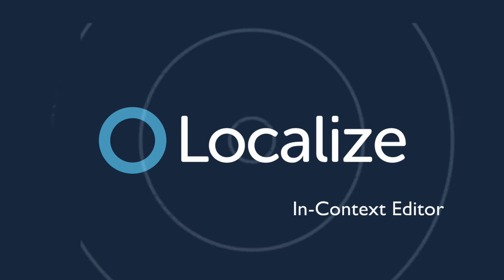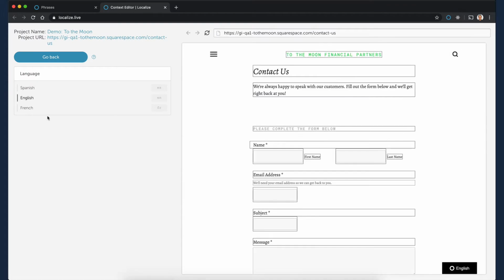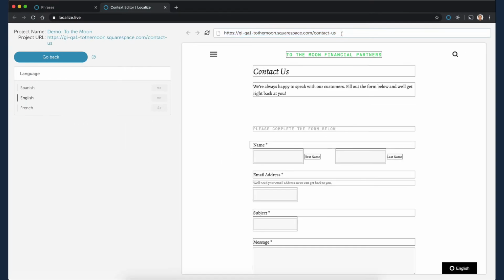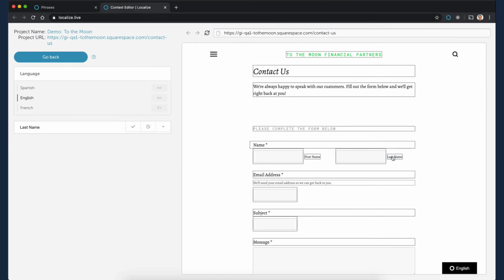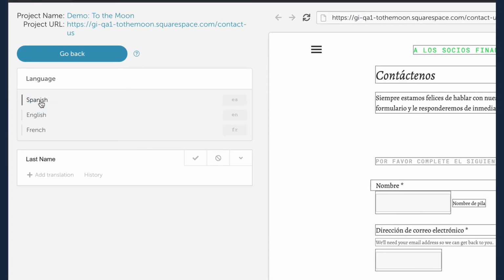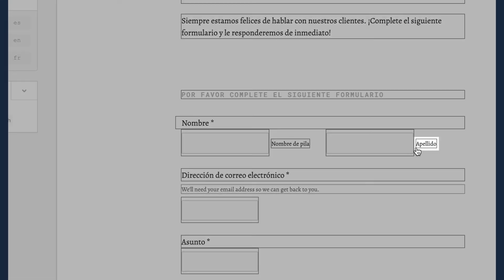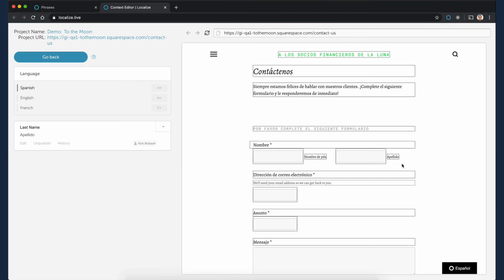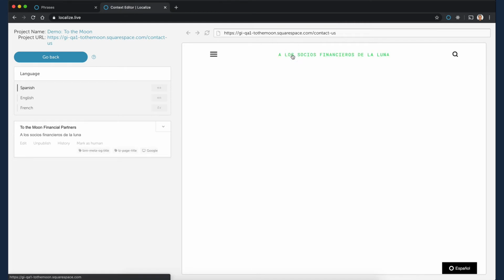[2021] How to Use the On-Page Editor in Localize | Real-Time Website Translation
The On-Page Editor in Localize makes it easy to view and edit translations directly on your website in real time. In this tutorial, you’ll learn how to:

- Open your site in the On-Page Editor
- Add new translations to phrases on the page
- Edit existing translations with one click
- Navigate your site while staying inside the editor
- Provide translators with visual context to improve accuracy

By giving translators a live view of how phrases appear on your site, the On-Page  Editor helps you translate faster, improve quality, and lower costs.